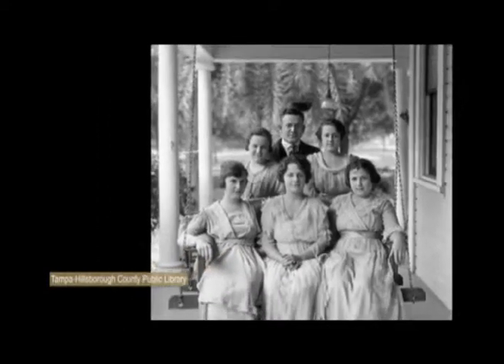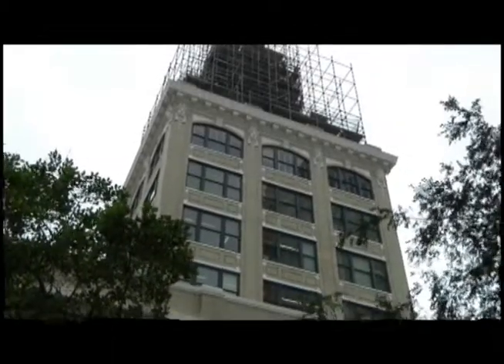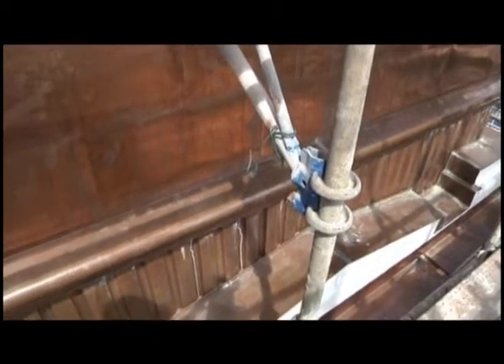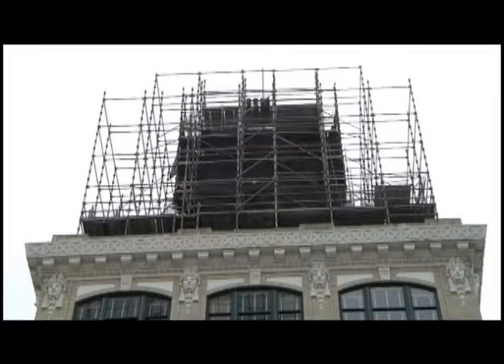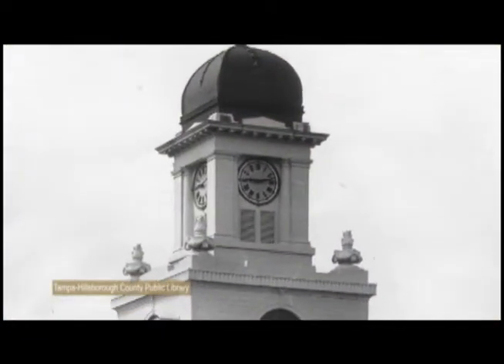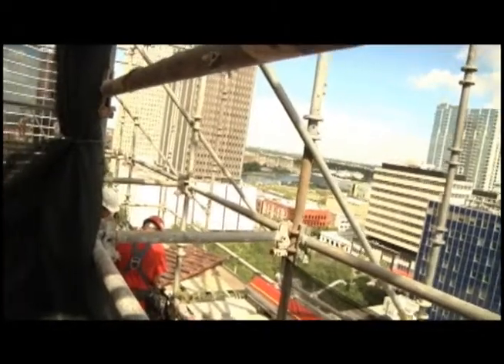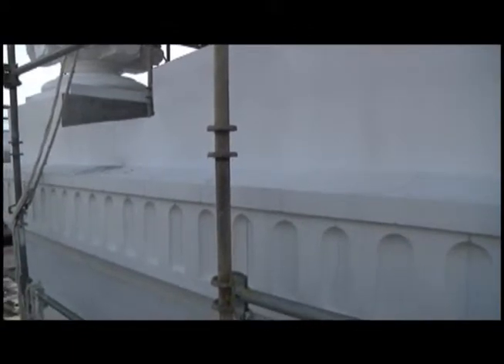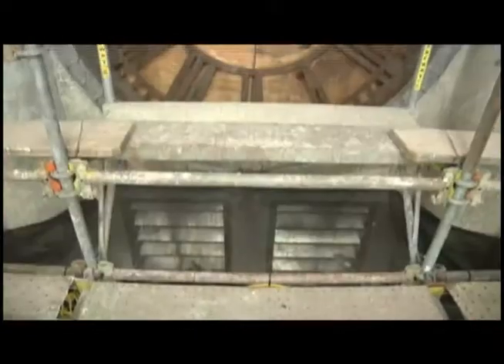Tampa's Old City Hall Clock Tower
This is a segment from the August, 2012 episode of the program "Spotlight Tampa" on City of Tampa Television (CTTV) about repairs to the clock tower at Tampa's Old City Hall in Tampa, Florida.  Spotlight Tampa is CTTV's monthly magazine show.  It highlights the latest city services, projects and happenings in Tampa. This segment was produced by Karey Poulos.